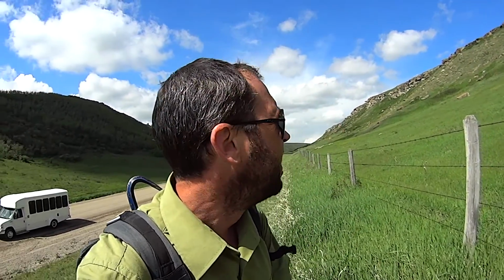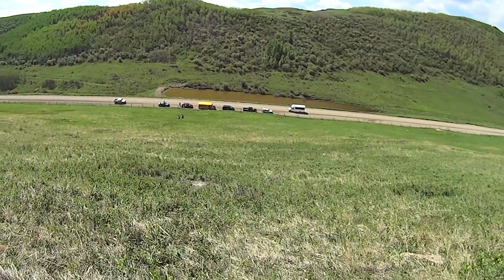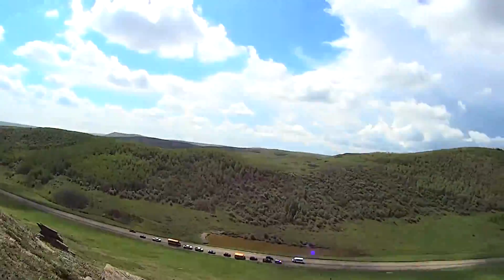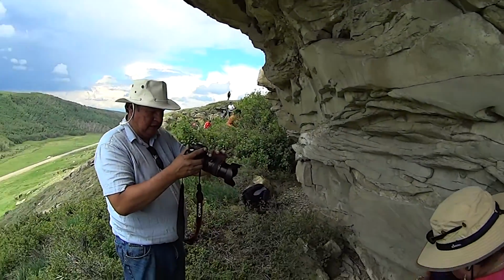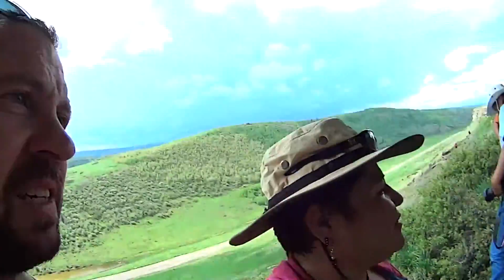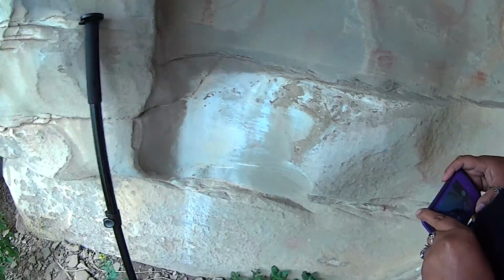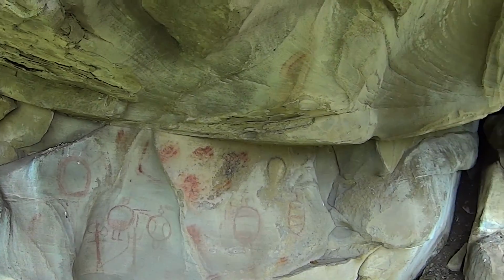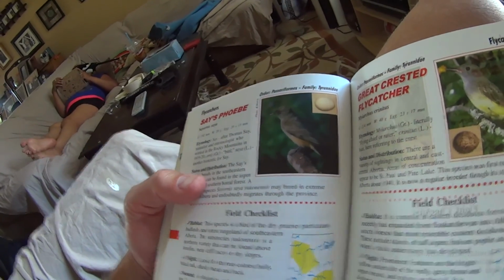Heavy Shields Canyon Blackfoot Warrior Pictographs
A Kainai Studies visit to the Heavy Shields Canyon pictograph panels